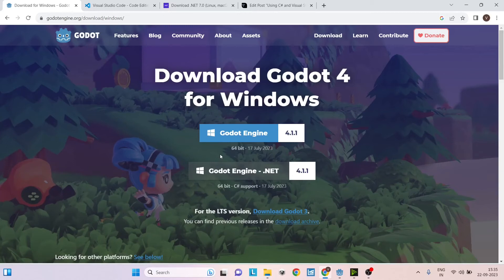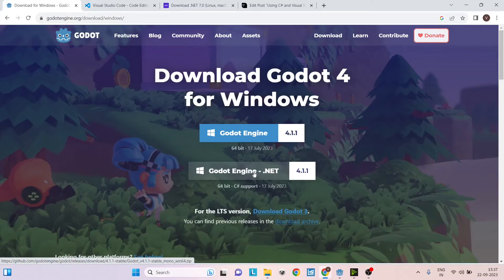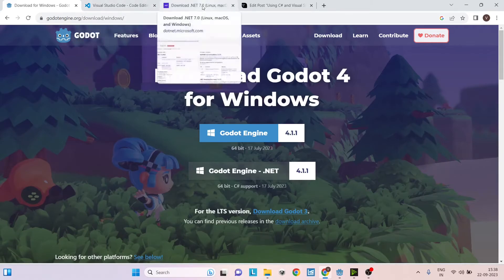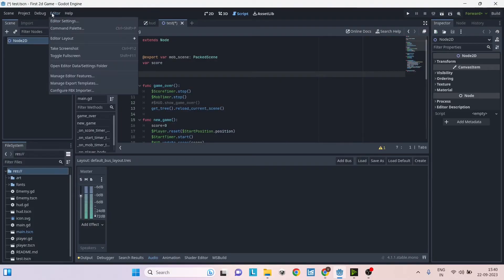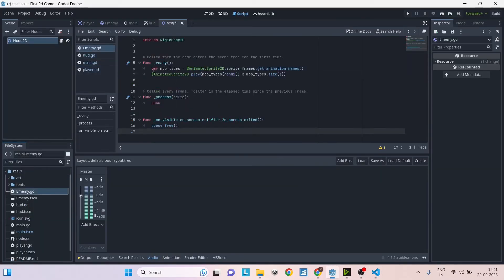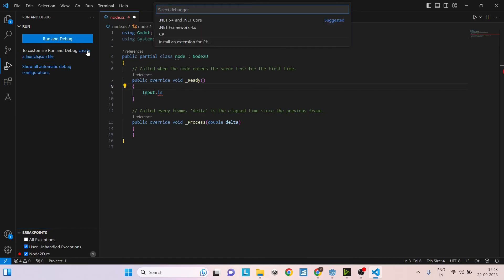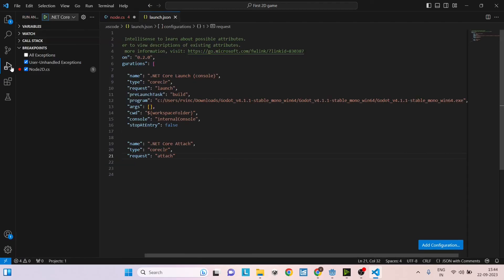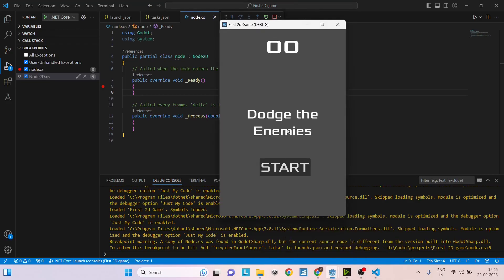Using Godot 4 with C# and VS code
Godot supports GDScript, C# and C++ as the scripting language. Godot also allows you to mix and match different languages in a single project. In this tutorial, we will see how to set up C# and VS code for Godot 4.

TIMESTAMP
00:00 Introduction
00:07 Word of Caution
00:29 Download Godot, VS code and .NET SDK
01:36 VS Code extensions
02:12 Godot Settings for VS code
03:26 Run and Debug from VS code
05:14 Conclusion

Link to Official documentation to check Android, IOS and web export